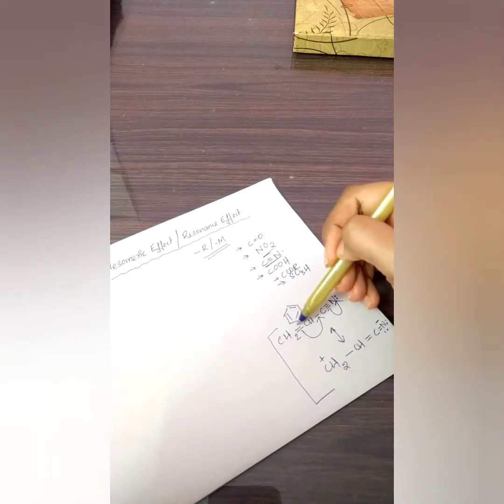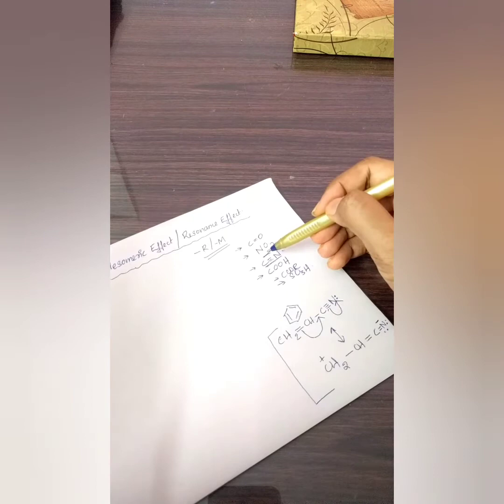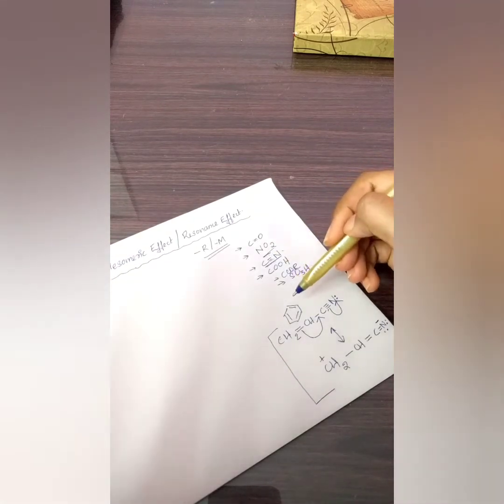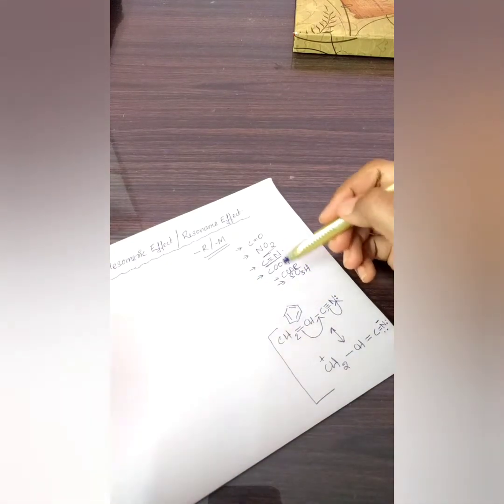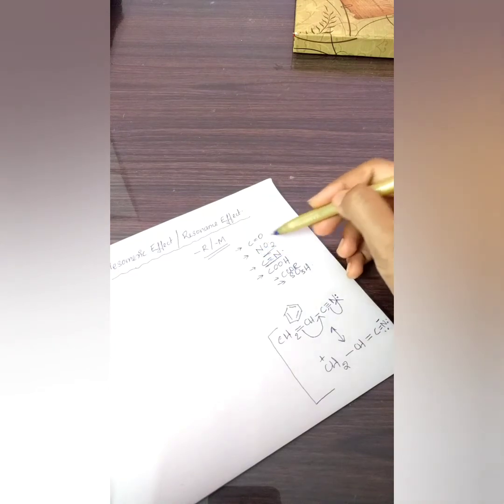Mesomeric / Resonance effect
- M/-R effect